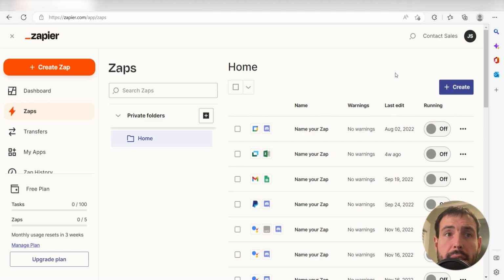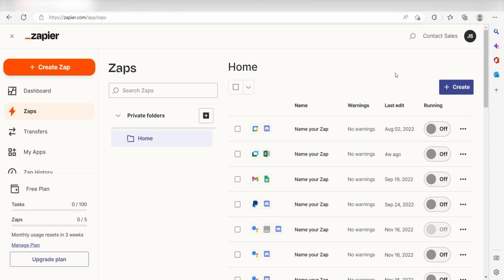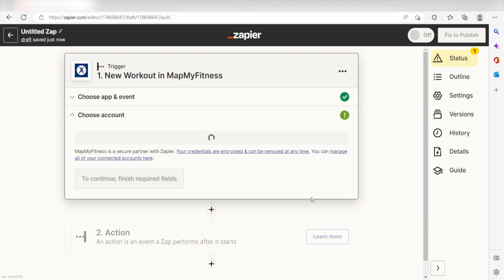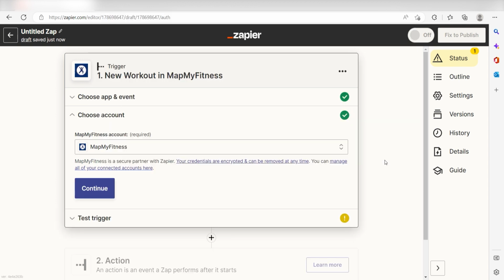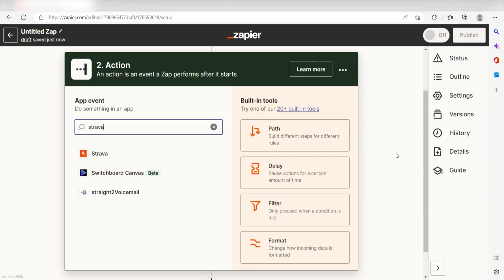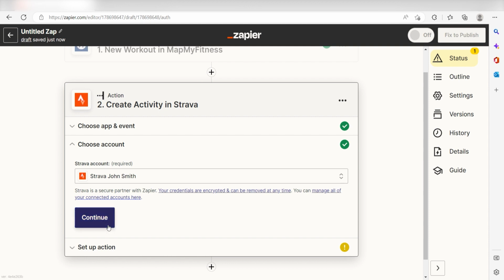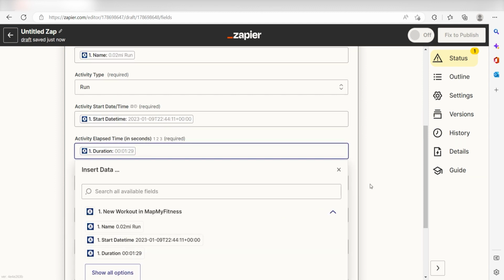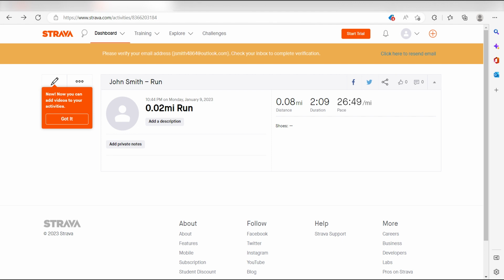How to Connect MapMyFitness to Strava - Easy Integration Tutorial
Do you want to connect MapMyFitness to Strava? Then this easy integration tutorial is for you!